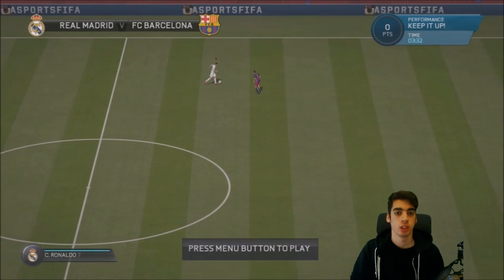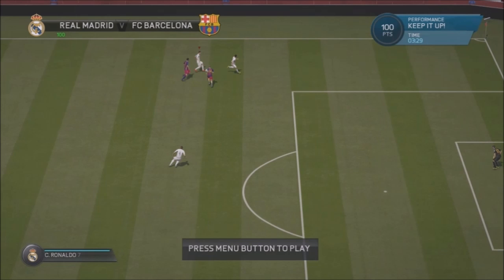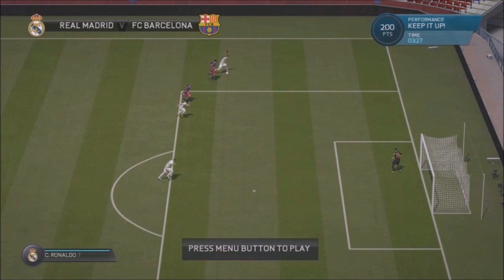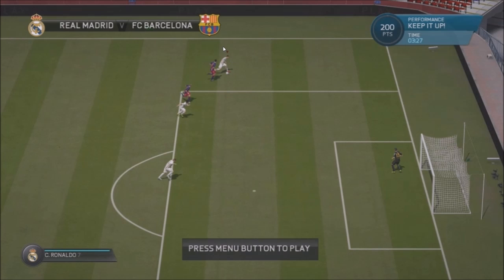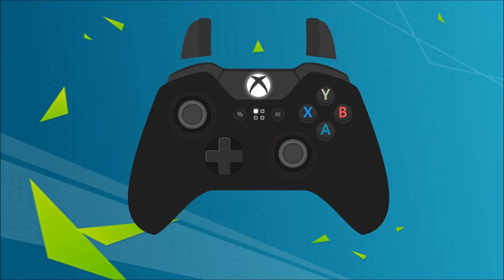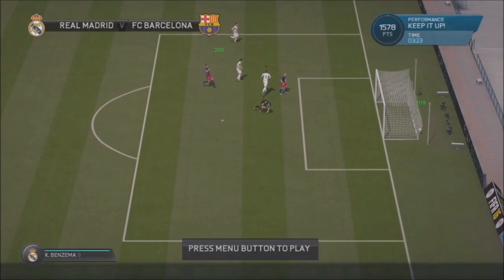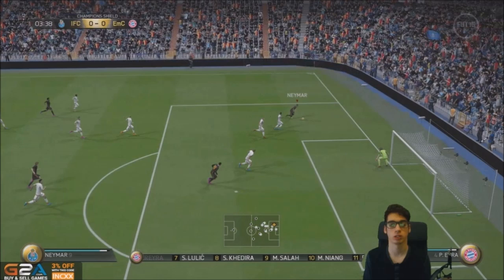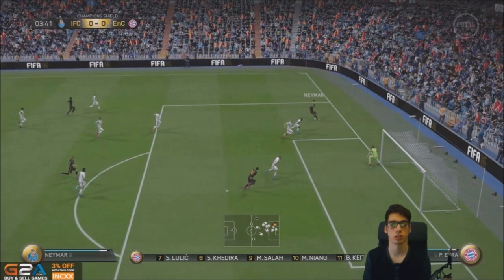FIFA 16 FINISHING TUTORIAL - ANGLED BODY FEINT + DRIVEN PASS COMBO